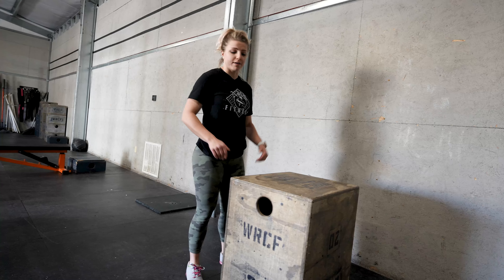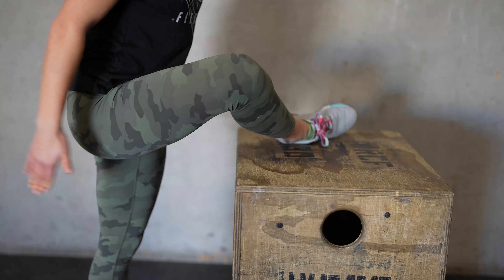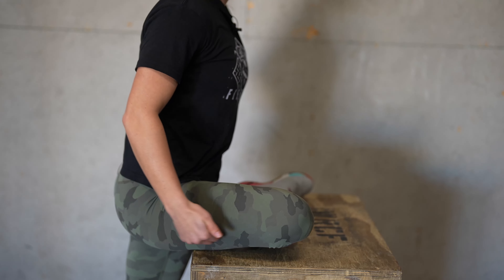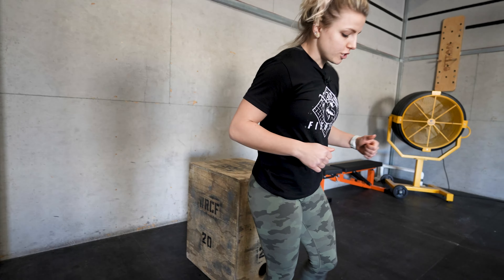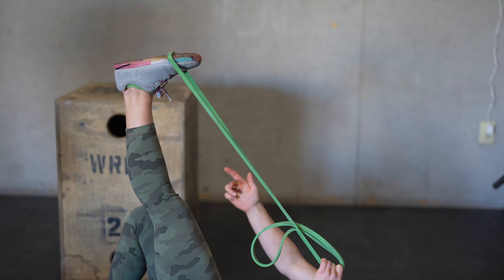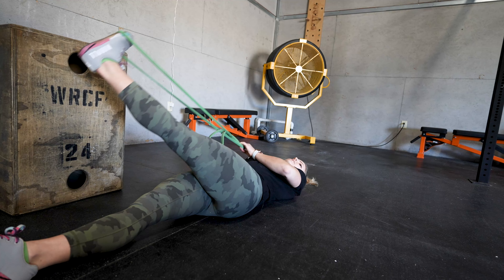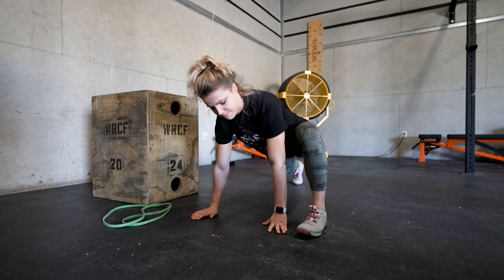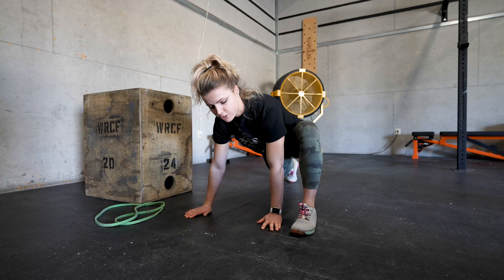Week 8: Hip Mobility with Recovery Specialist Cheyenne Caldwell